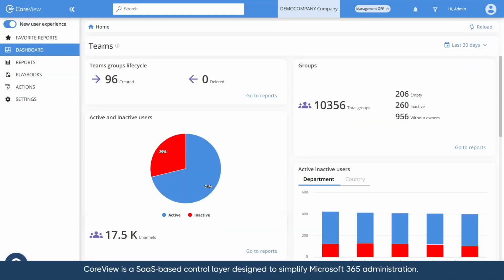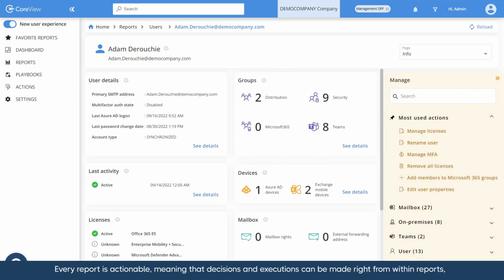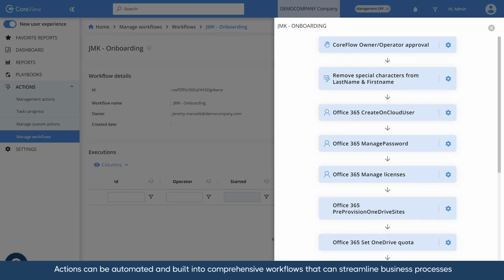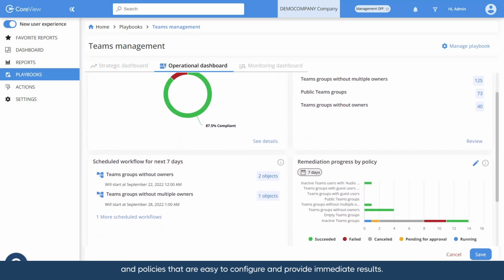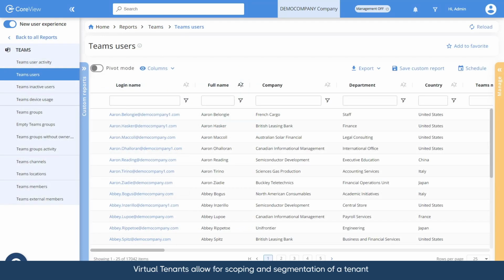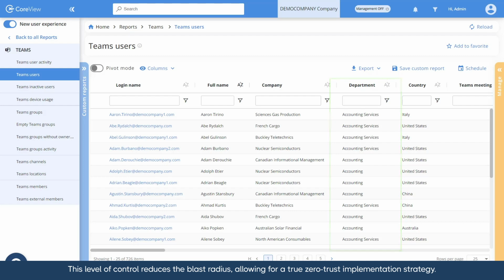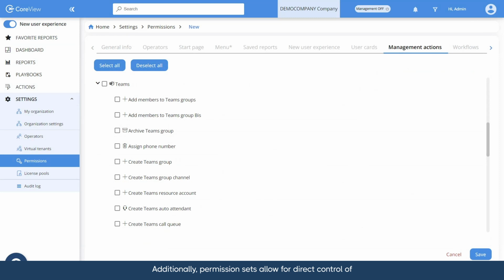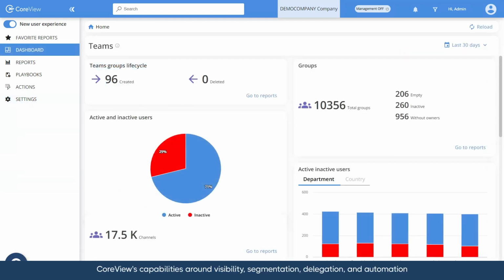CoreView 90-Second Overview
What is CoreView?
CoreView is a SaaS-based control layer designed to simplify Microsoft 365 administration.

In this 90 second clip, we walk through the benefits that CoreView provides and how IT professionals can get their Microsoft tenants under control.

Rich reporting allows for deep-dive analysis of a wide variety of workloads across the entire Microsoft 365 experience. Every report is actionable, meaning that decisions and executions can be made right from within reports, simplifying and easing the process of getting things done.

With CoreView you can report on nearly anything to do with yourOffice 365 tenant – Microsoft Teams, Exchange, OneDrive, licensing, and much more.

Interested in taking your Microsoft reports to the next level? Learn more by reading our 10 Metrics CoreView reporting can automate in M365.

In addition, actions can be automated and built into comprehensive workflows that streamline business processes to allow for more efficient day-to-day operations. Automations are tied to key performance indicators, allowing for continuous compliance with enterprise protocols.

Stay one step ahead of the perpetrators by setting up automations to:

Monitor and alert if something wonky occurs in your system. For example, someone signing in from Seattle and the next minute in Moscow. (Last time we checked time travel wasn’t widely available)
Ensure ongoing compliance with both internal and external policies.Use CoreView to help with the mass role out of securities procedures like MFA.
Learn how to master continuous compliance with CoreView.

In addition, leverage playbooks to distill years of governance expertise into best practices and policies that are easy to configure and provide immediate results.

Lastly, Virtual Tenants allow for scoping and segmentation of a tenant so that administrators see only those objects that they have direct responsibility for managing. This allows for increased efficiency and an improved end-user experience, all while reducing total privileges and building a true least privilege access model.

This level of control reduces the blast radius, allowing for a true zero-trust implementation strategy.

Additionally, permission sets allow for direct control of exactly what administrators can or can't do with the objects they're responsible for.

Learn all about perfect permissions and how to reduce IT admin headaches by reading our one pager.

CoreView's capabilities around visibility, segmentation, delegation, and automation enable enterprises to be more efficient, secure, and compliant.

CoreView stops the chaos and gets Microsoft 365 under control. TheMicrosoft 365 Management Platform helps IT teams get the full value fromMicrosoft 365, gain full oversight of their environment, and move at full speed.

More than 10 million users and the world’s largest organizations rely on CoreView to craft perfect privileges, eliminate wasted licenses, drive adoption, and automate repetitive tasks.

With CoreView, Microsoft 365 is under control.